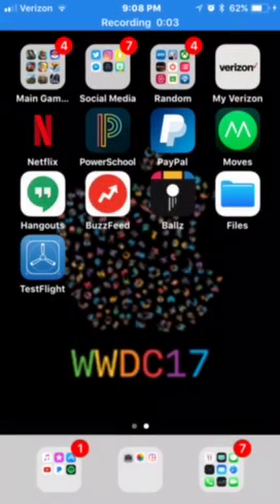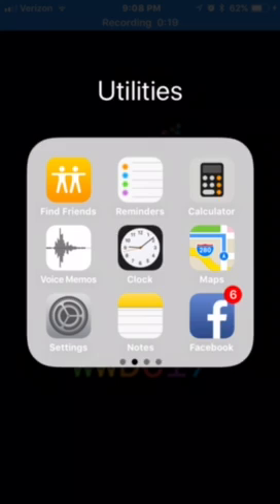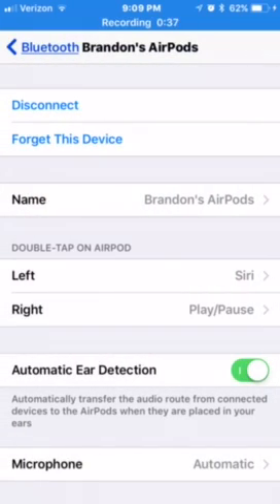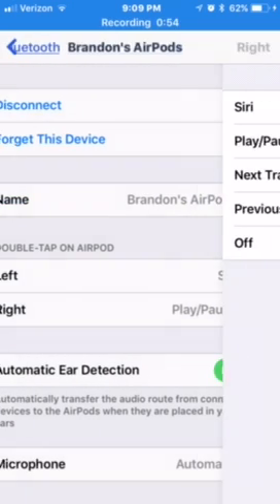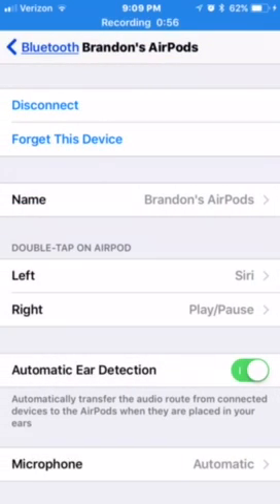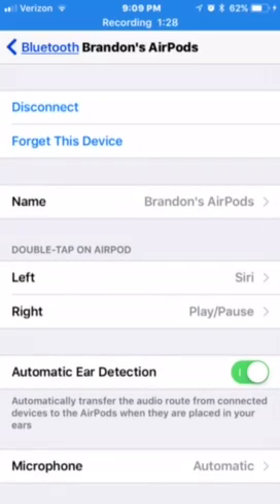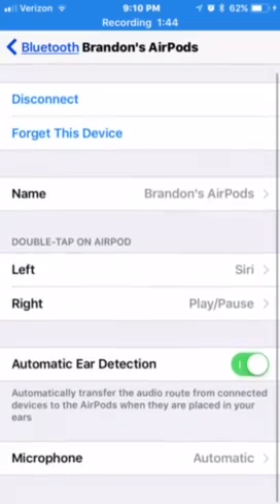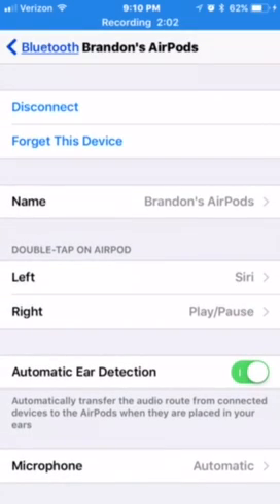IOS 11: HIDDEN NEW AIRPODS FEATURE!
Hey guys so today we’re going to discuss the new Customization option apple has added to the AirPods!